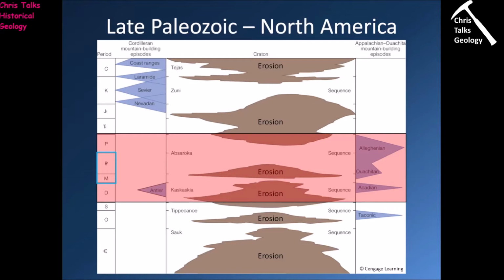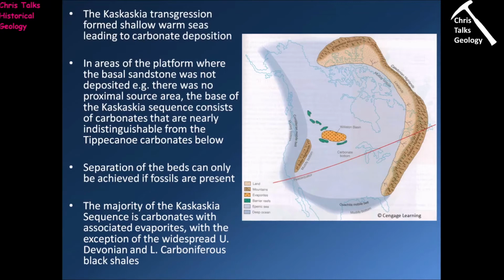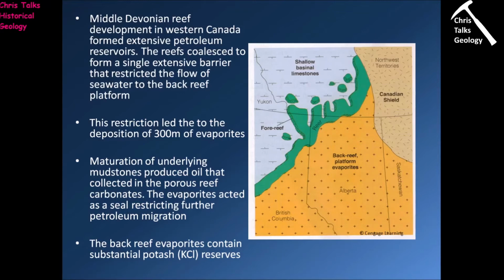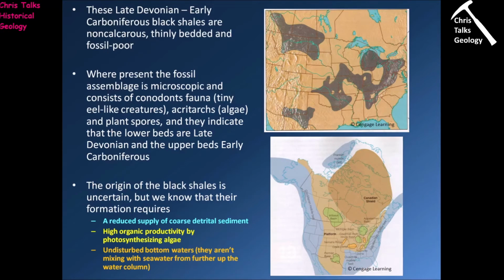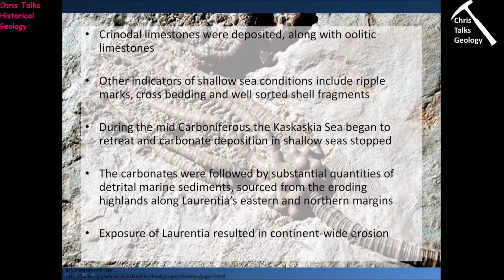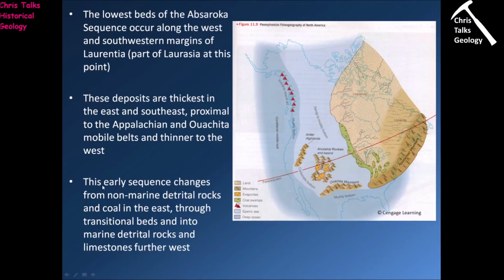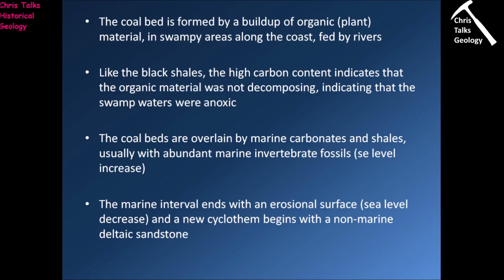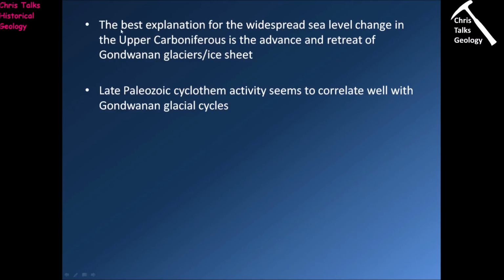Paleozoic Earth History (Late Paleozoic) - Part 2